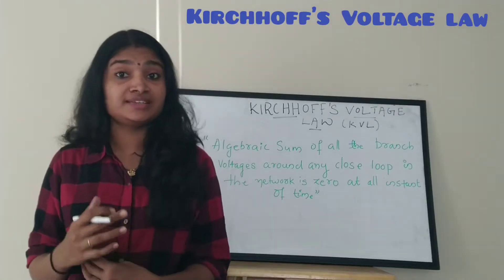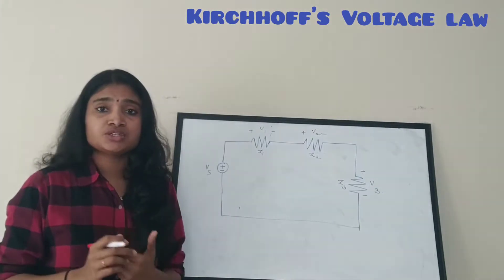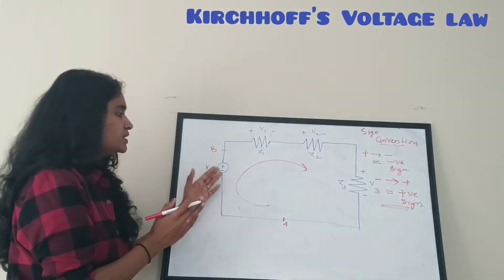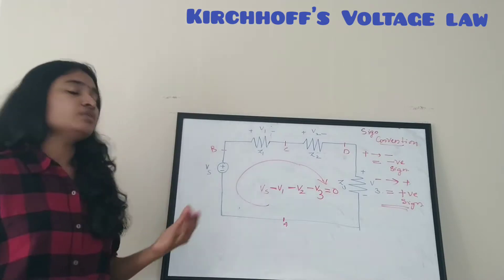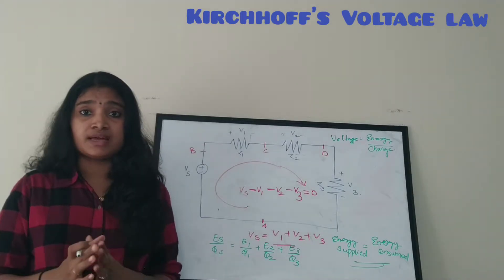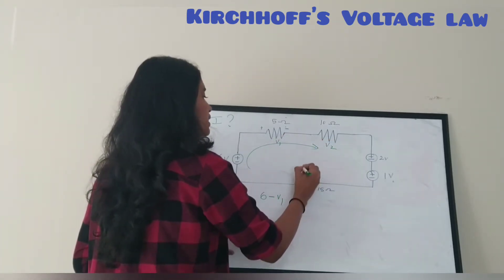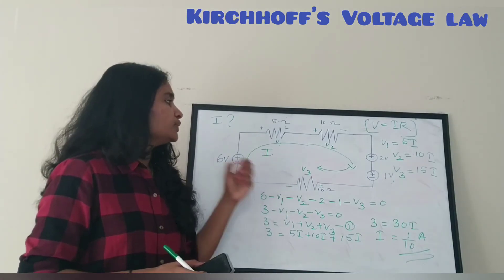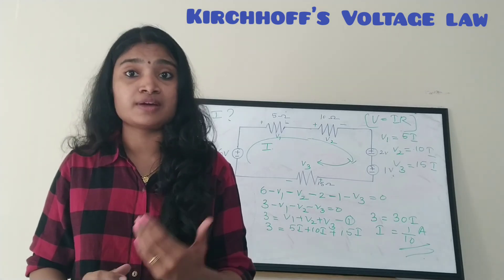Kirchhoff's Voltage Law (KVL)| Network Theory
In this video we are studying about the Kirchhoff's voltage law and we are studying how to apply it in network analysis.

it states that the algebraic sum of voltages around a closed loop is zero at all instant of time

In other words the algebraic sum of ALL the potential differences around the loop must be equal to zero as: ΣV = 0. Note here that the term “algebraic sum” means to take into account the polarities and signs of the sources and voltage drops around the loop.

This idea by Kirchhoff is commonly known as the Conservation of Energy, as moving around a closed loop, or circuit, you will end up back to where you started in the circuit and therefore back to the same initial potential with no loss of voltage around the loop. Hence any voltage drops around the loop must be equal to any voltage sources met along the way.

So when applying Kirchhoff’s voltage law to a specific circuit element, it is important that we pay special attention to the algebraic signs, (+ and -) of the voltage drops across elements and the emf’s of sources otherwise our calculations may be wrong.

to know about voltage current and Power go to below link

to know about networks and type of elements in network follow below link